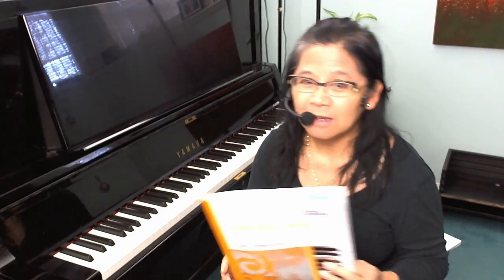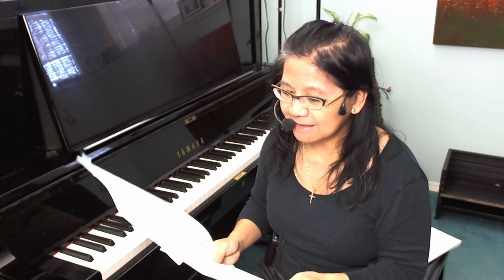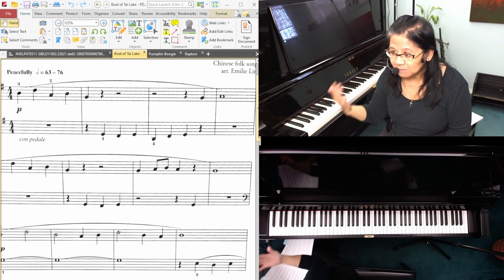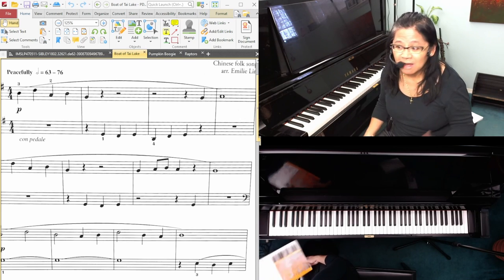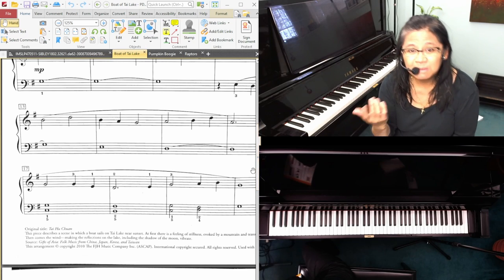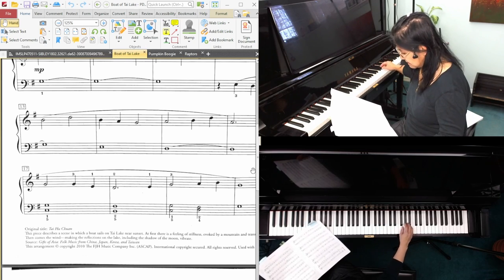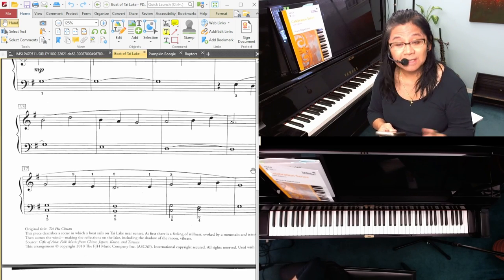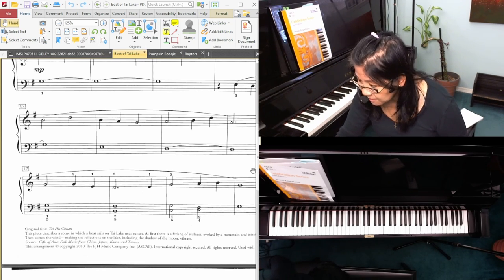Boat of Tai Lake | Emilie Lin | RCM Prep B | Demo and Commentary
TEACHER DEMO: Performed by Registered Music Teacher Rhona-Mae Arca